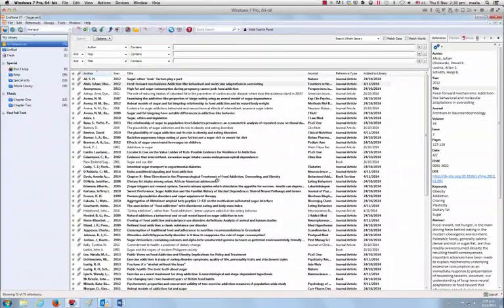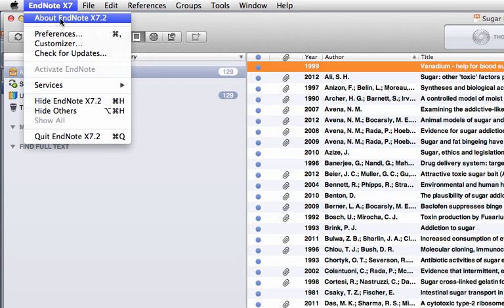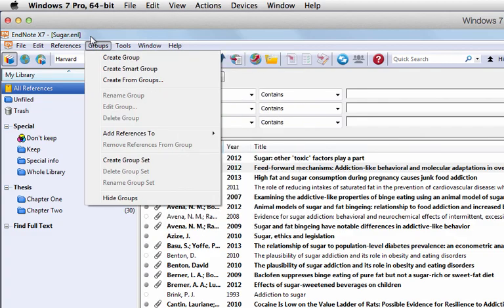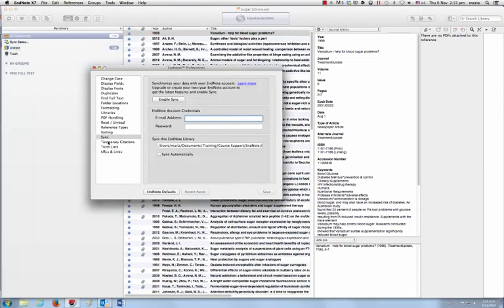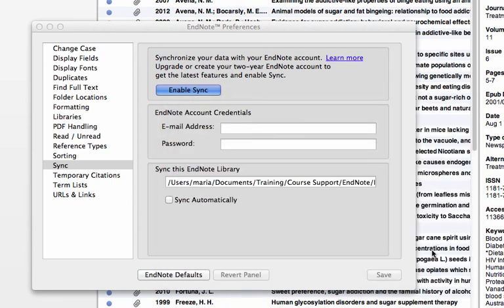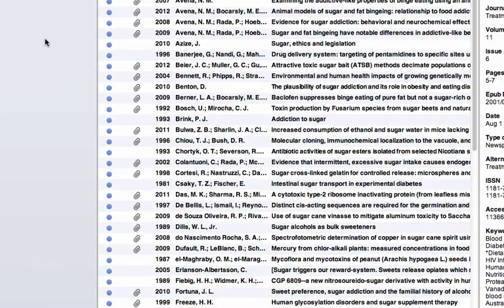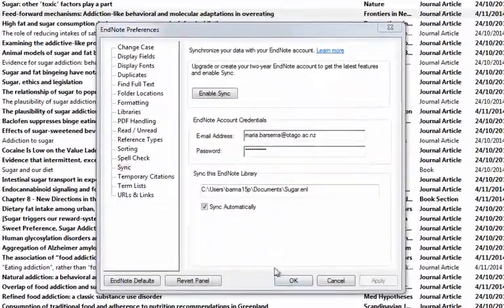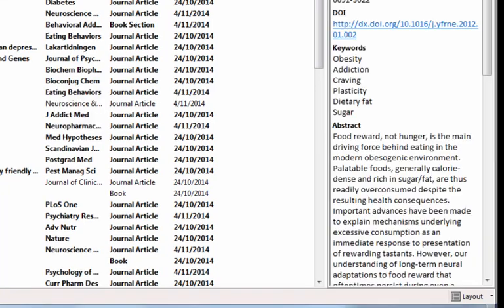Check EndNote Desktop version and set up EndNote Online account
Video for EndNote X7, but works as well for X8